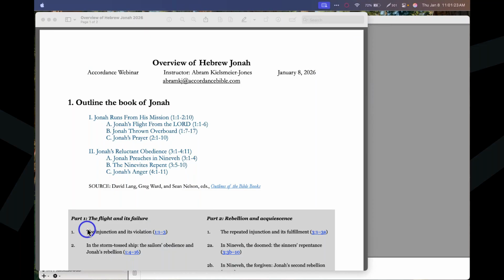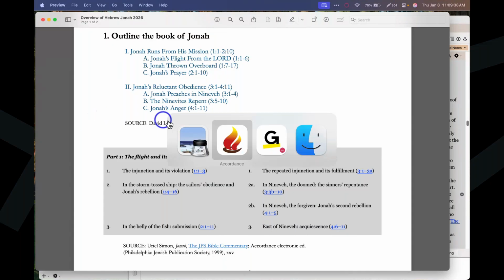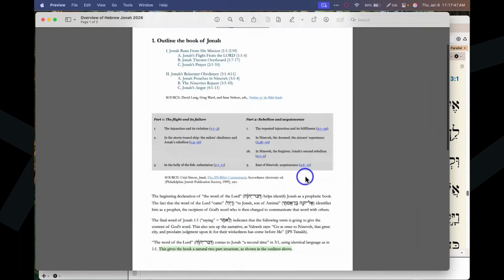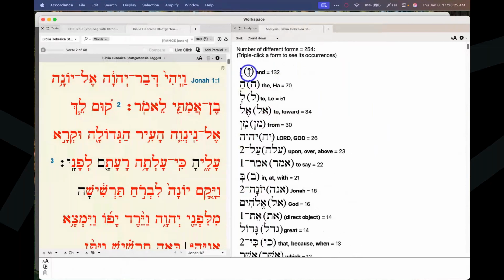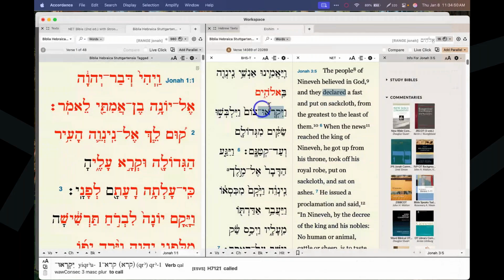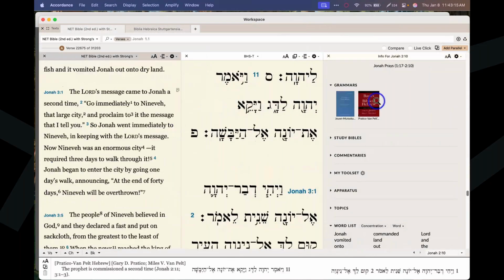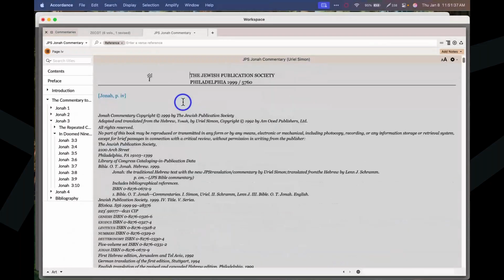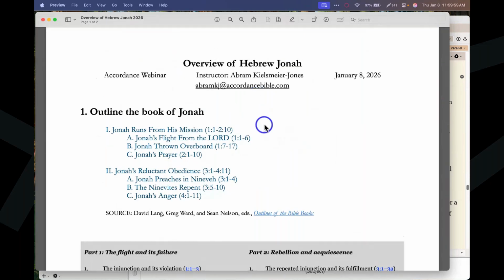Webinar: Overview of the Book of Jonah in Hebrew